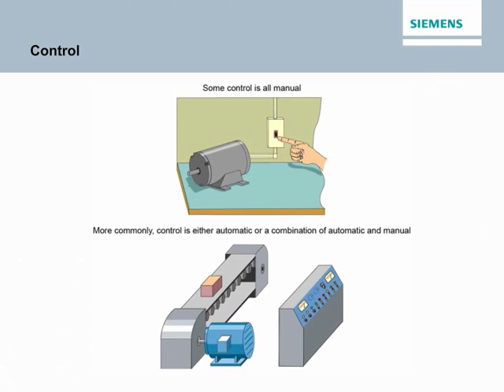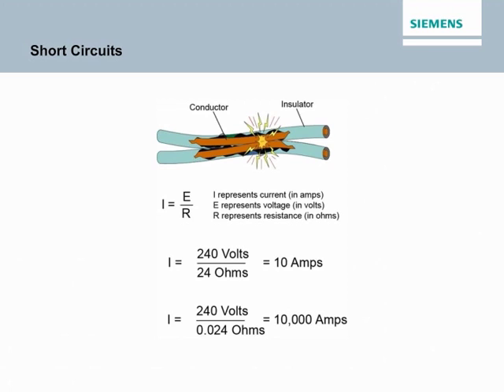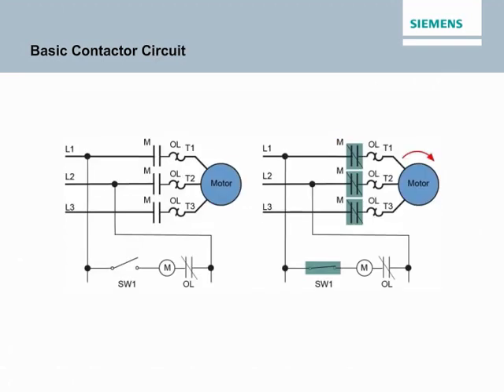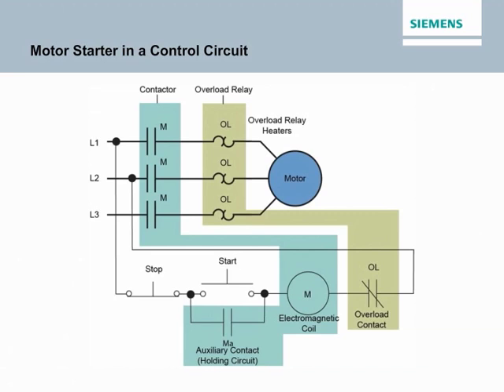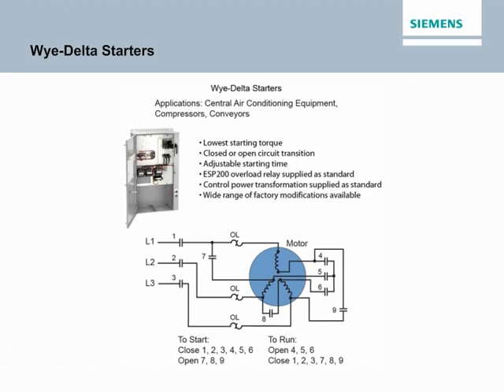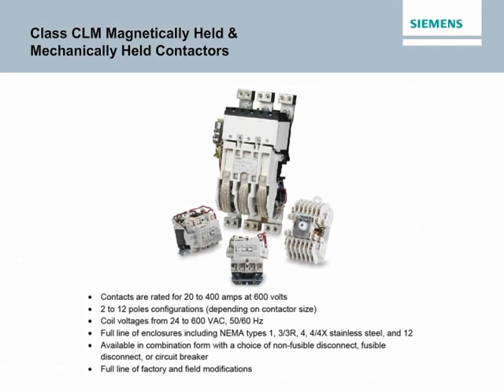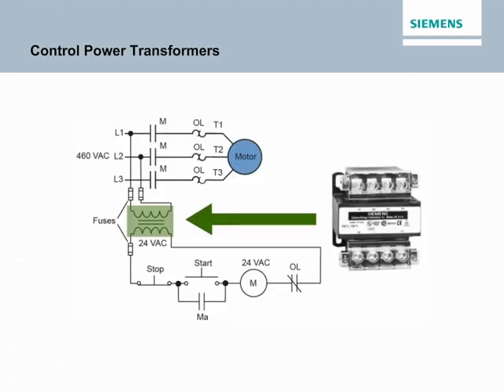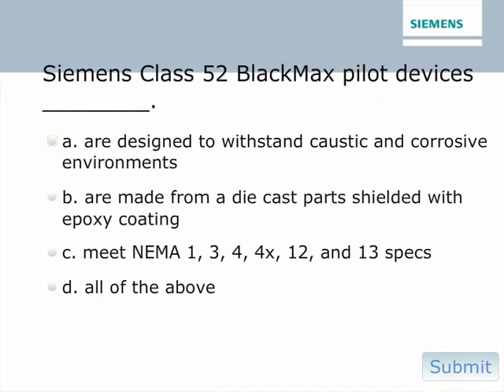02 Basics of Construction Controls